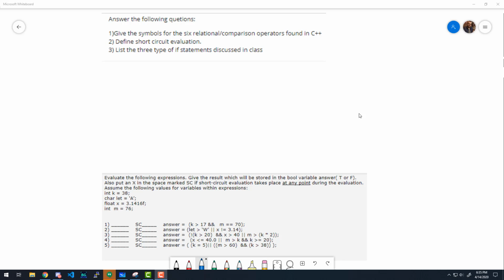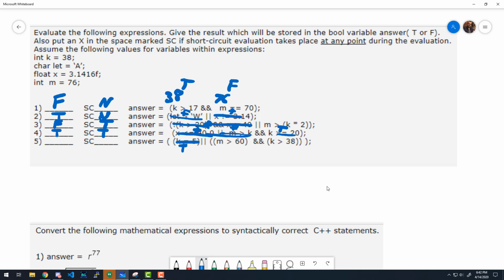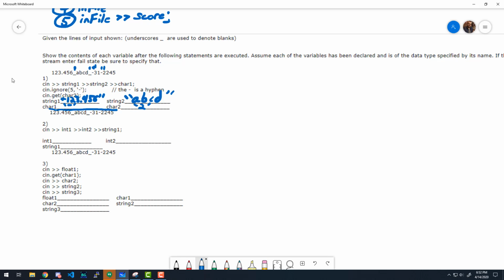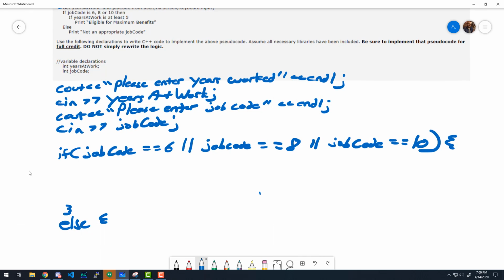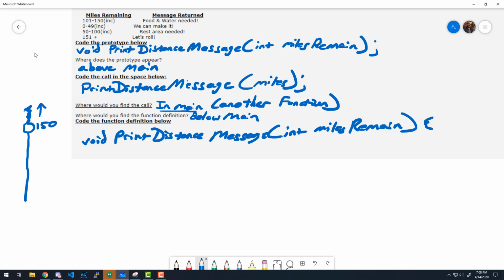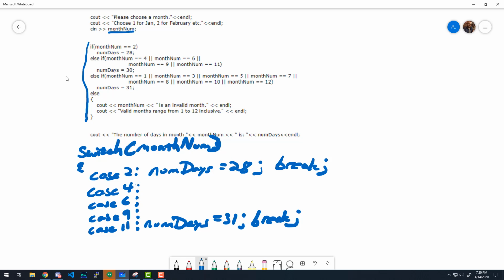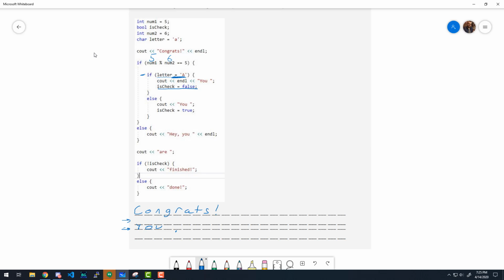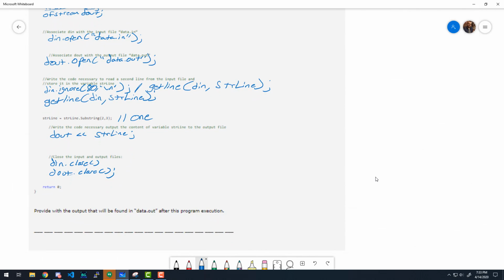4-14-2020 Live Lecture (SUNY ACC, CIS 143)